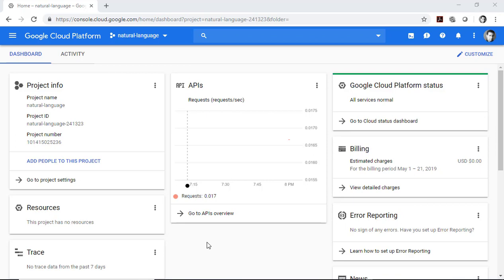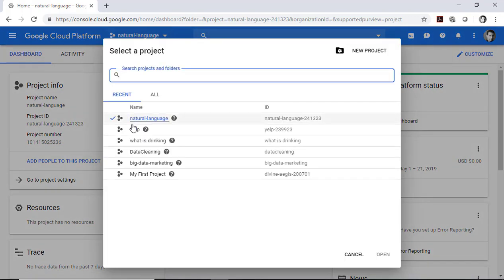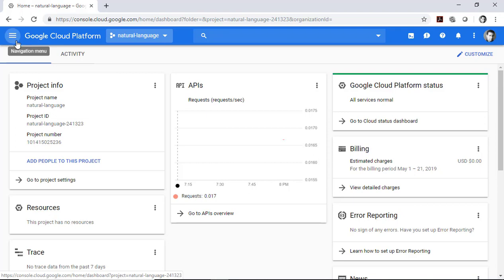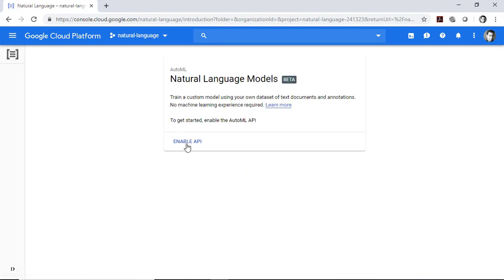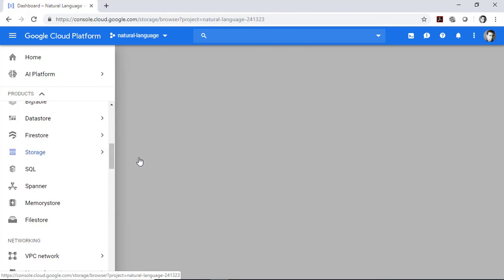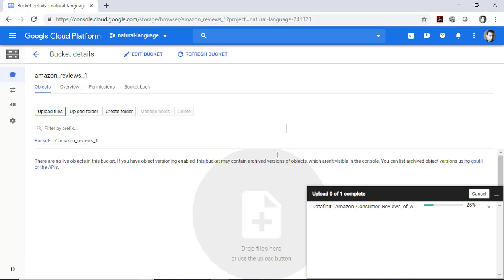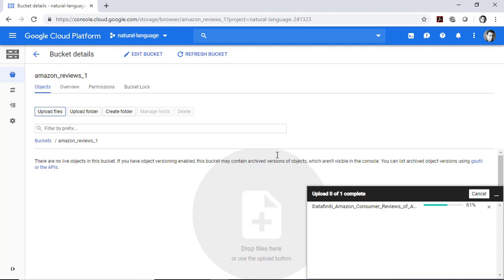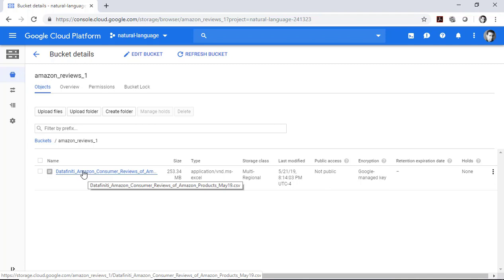AutoML NLP Intro